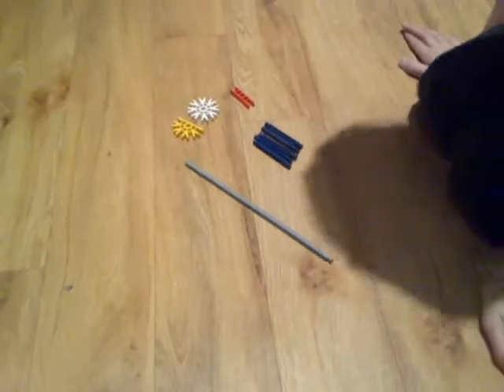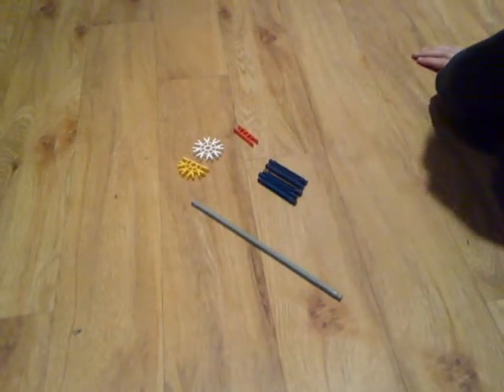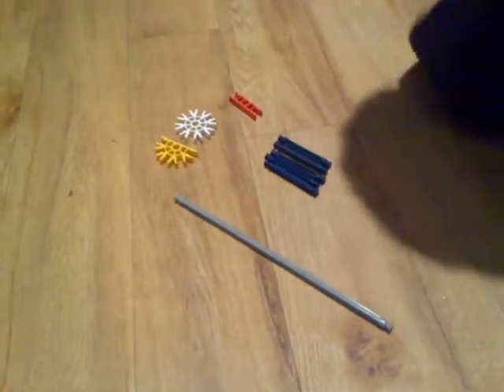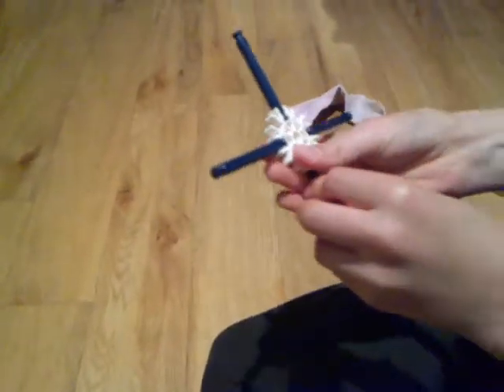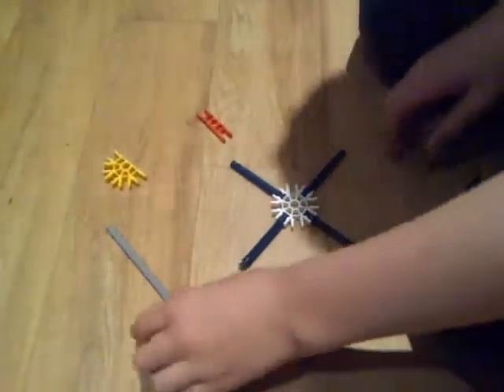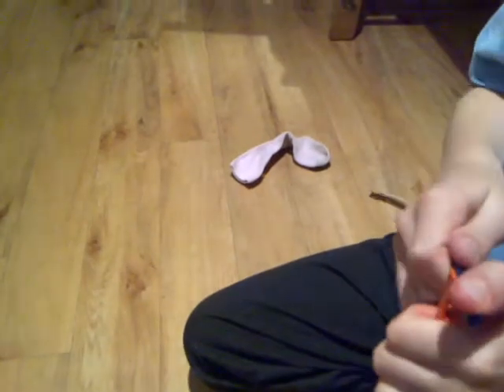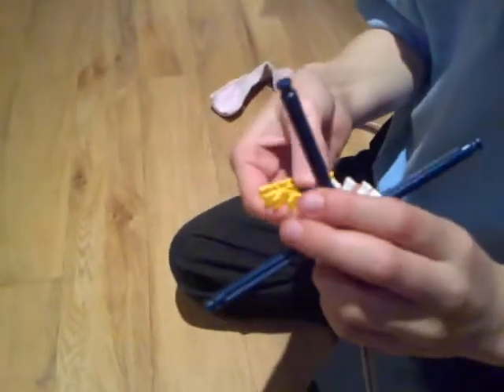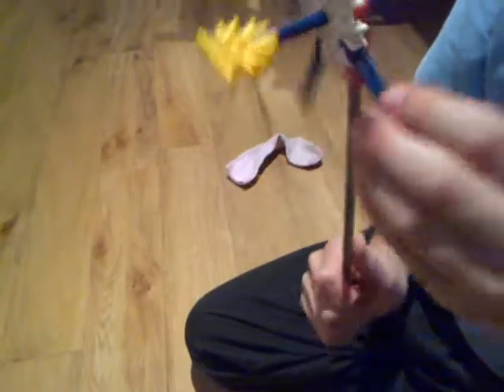How to make a wind turbine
How to make a wind turbine using Knex